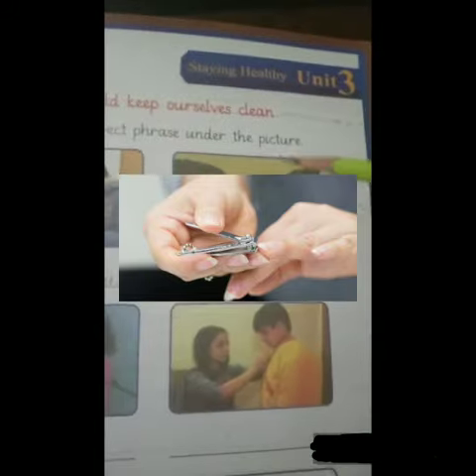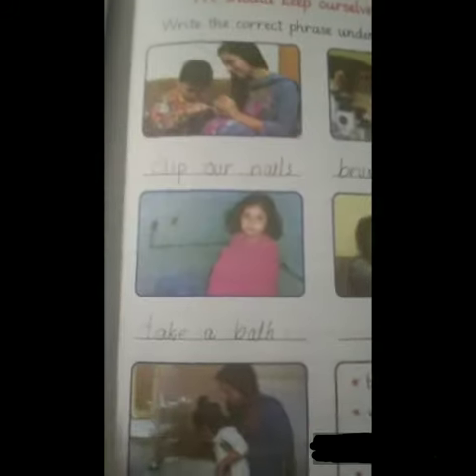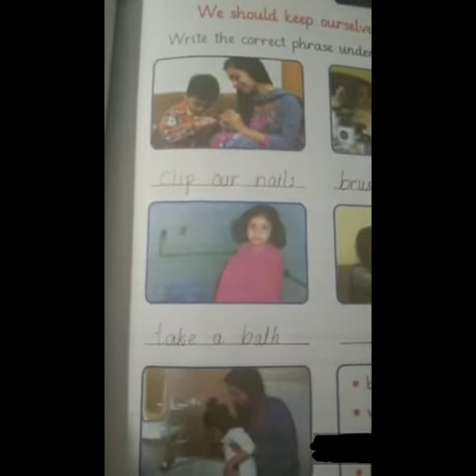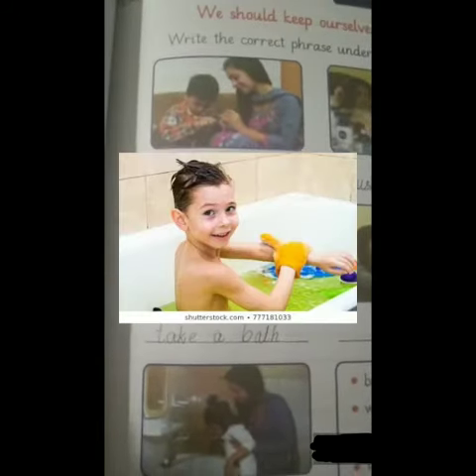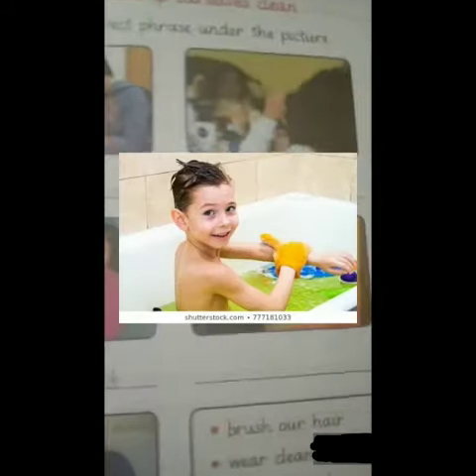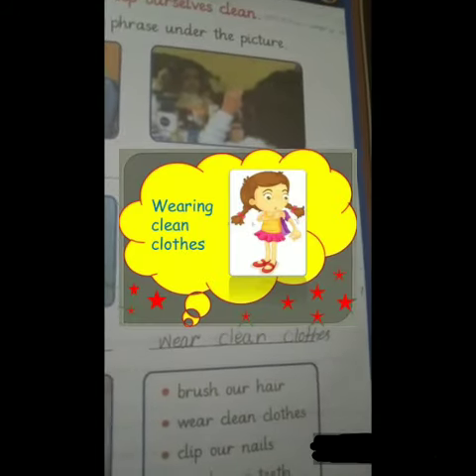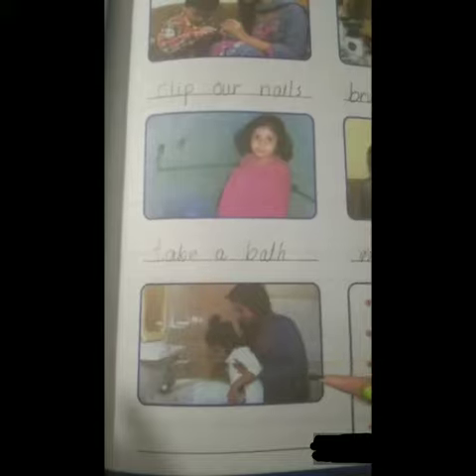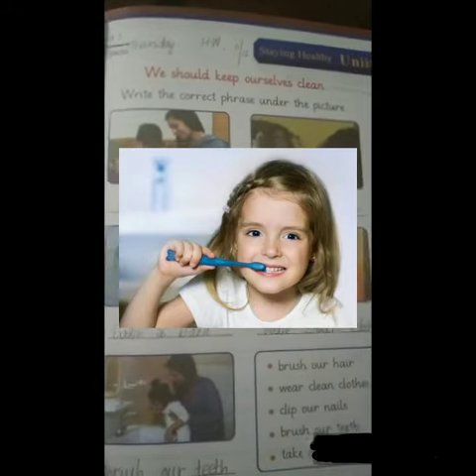KG Social Studies Topic How should keep Ourselves Clean Part 2